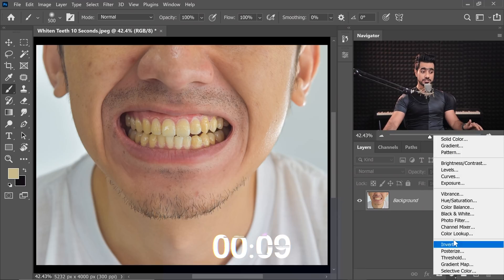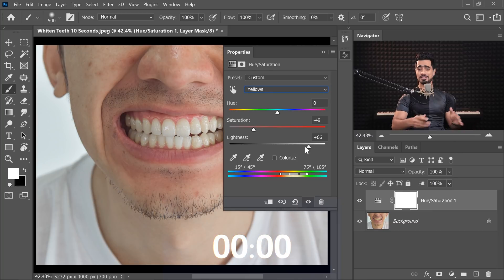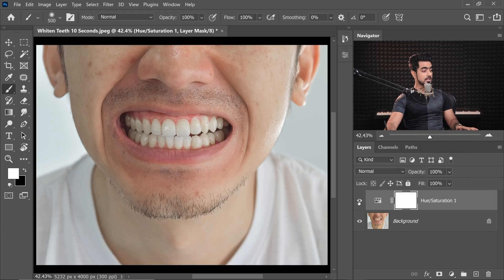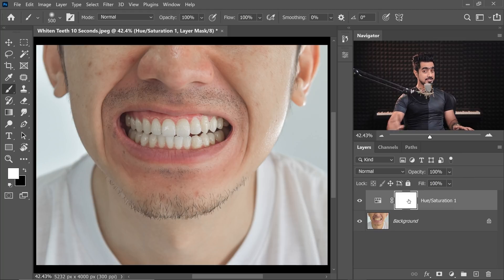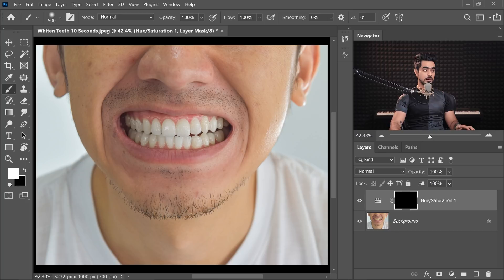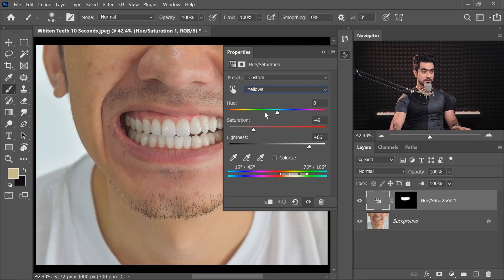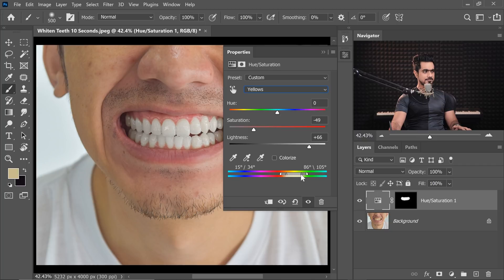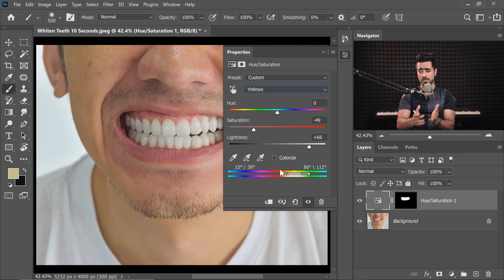Whiten Teeth in 10 Seconds! (No Clickbait)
The simplest, easiest, and fastest way to Whiten Teeth in Photoshop! In this lesson, learn how to accurately and realistically whiten yellow teeth in just 10 seconds using the power of the targetted Hue/Saturation adjustment layer.